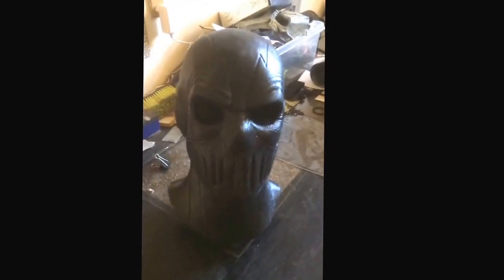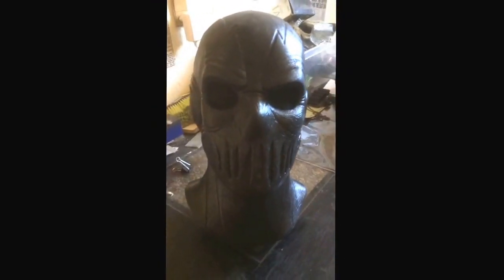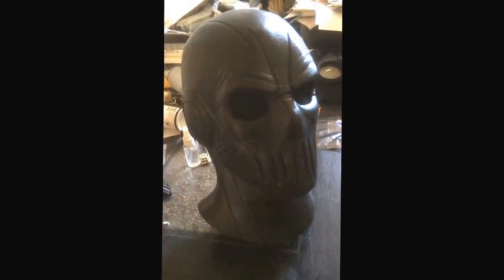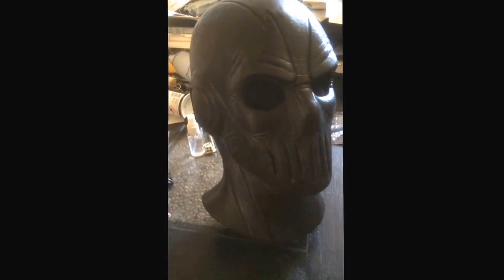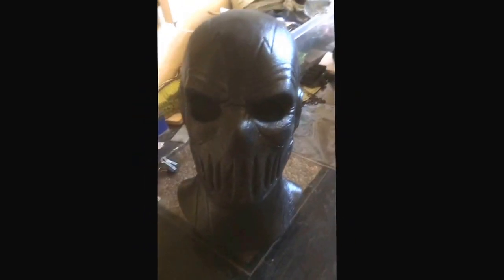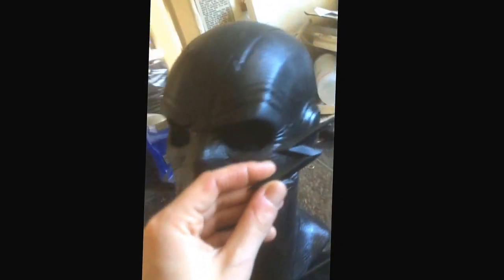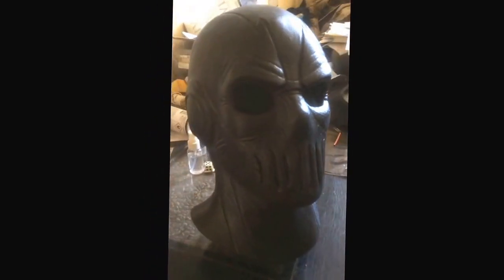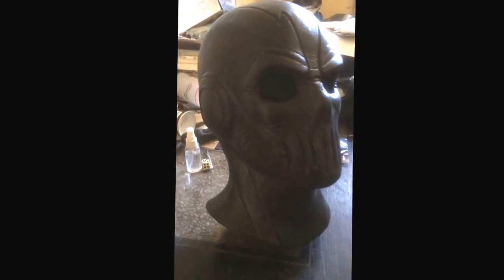Zoom mask/cowl from the Flash tv series by JesterFx (review)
Review on my Zoom mask/cowl by JesterFx